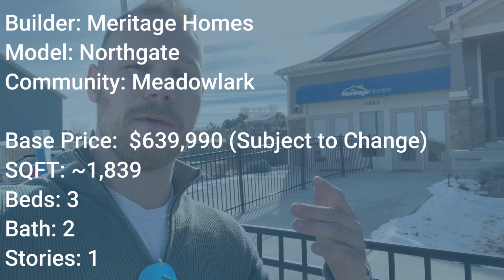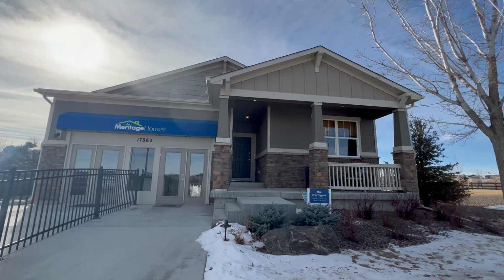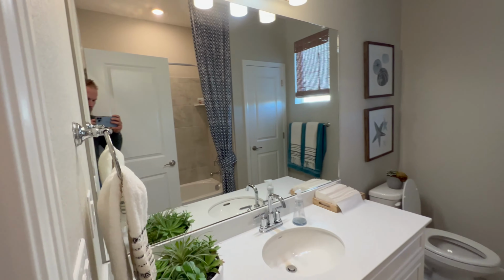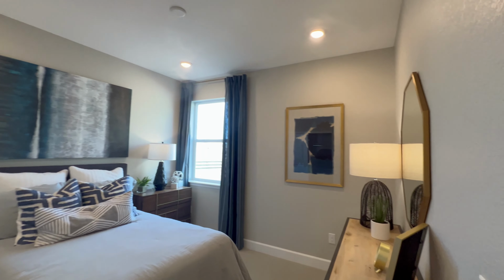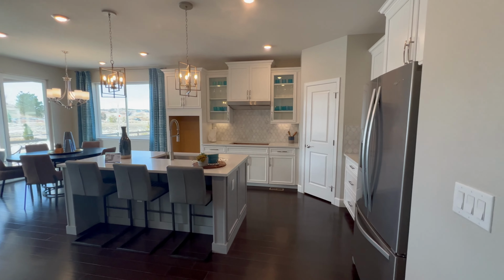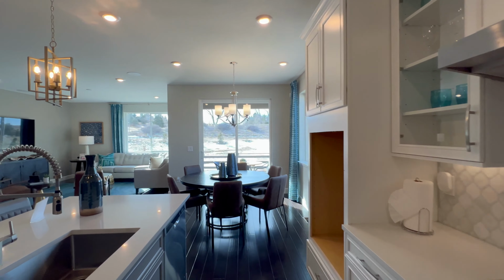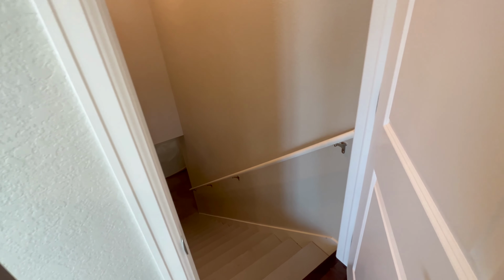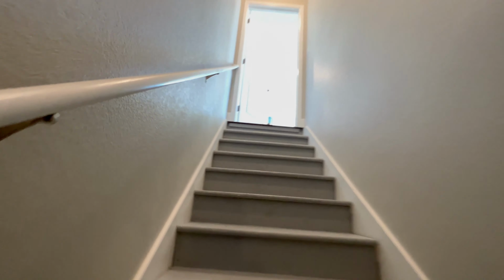Inside The Northgate by Meritage Homes in Meadowlark | Moving to Denver Colorado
🎉 SOCIAL MEDIA 🎉

🎉 SOCIAL MEDIA 🎉